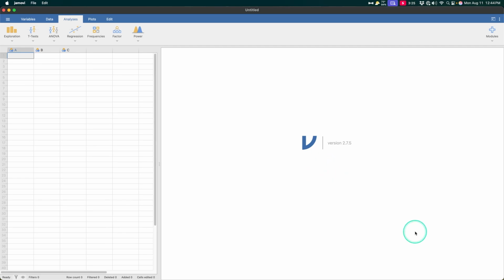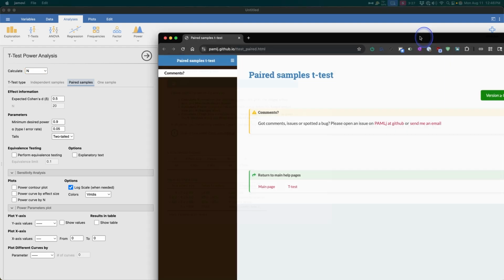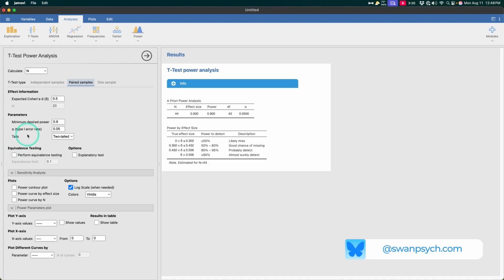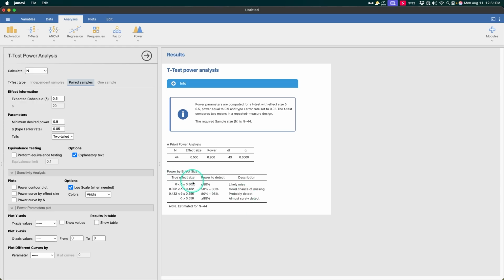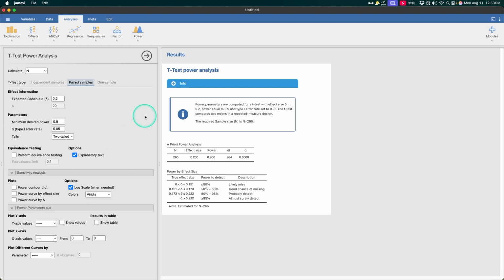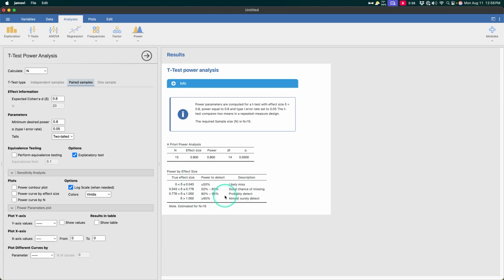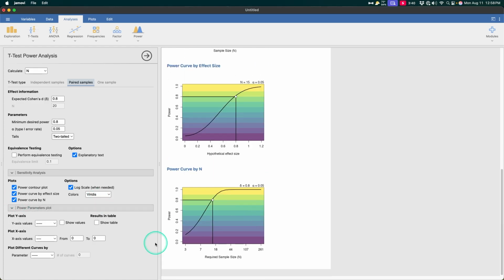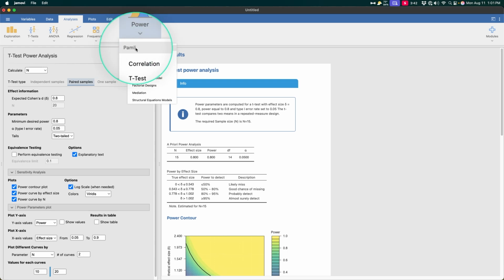Jamovi 2.X: pamlj Module || Paired Samples t-test Power Analysis (Episode 71)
In this Jamovi video, I explore the new pamlj - Power Analysis for Linear Models Module and go through a complete tutorial on completing a Paired Samples t-test Power Analysis, specifically conducting an a priori sample size calculation. Future videos will showcase a single test/tutorial case for statistical tests (except the SEM function), similar to my G*Power videos. This module is currently in beta.